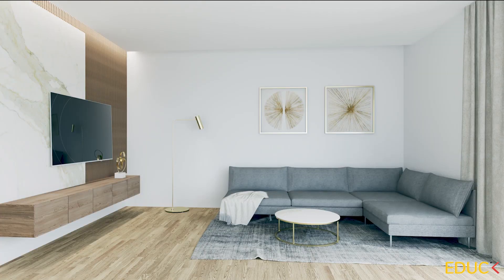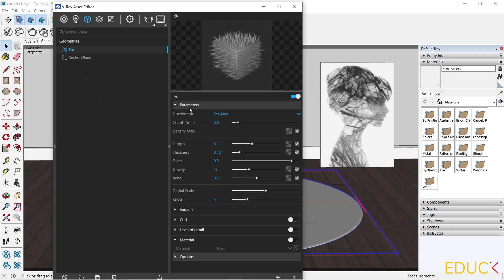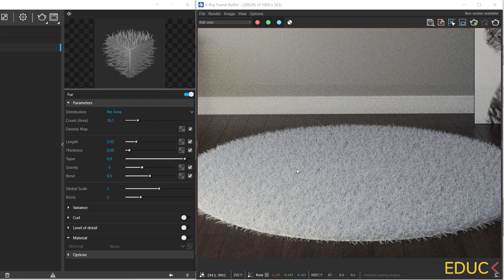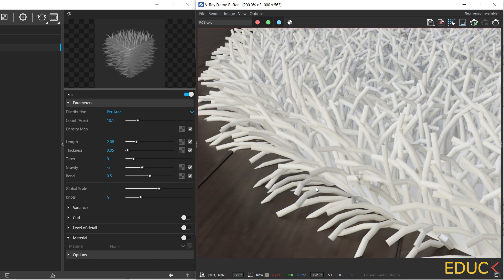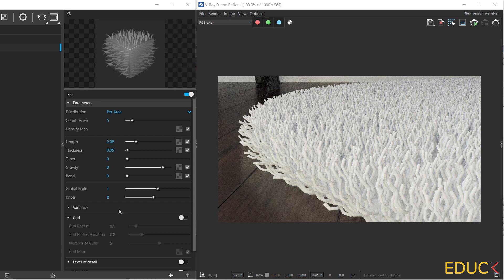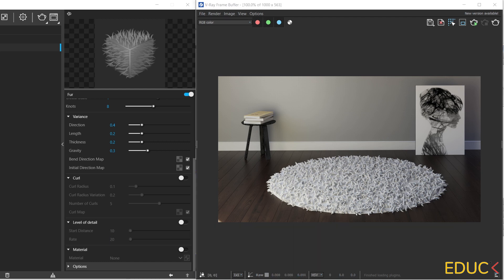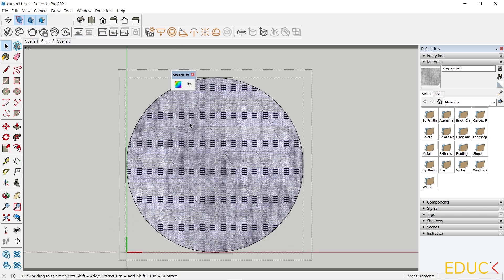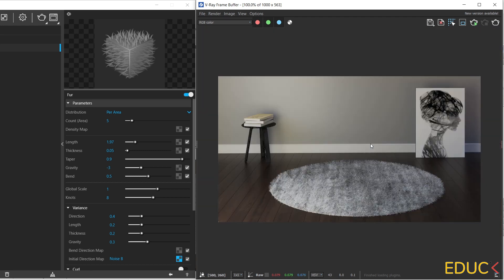Create Carpet Using V-Ray Fur. V-Ray for SketchUp Tutorial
Create a realistic carpet using V-Ray Fur.

Timelapse:
0:00 Intro
0:20 Project Description. Create carpet material
0:52 V-Ray Fur
1:52 Length and Thickness of the carpet strands
2:16 Area Distribution
3:22 Gravity i Bend
4:29 Taper
5:13 Knots
6:00 Curl
6:32 Variance
7:16 Level of Detail
8:04 New Carpet Material
9:04 SketchUV - Texture Mapping
10:15 Initial Direction Map - Noise Map
11:22 Check out educk.org